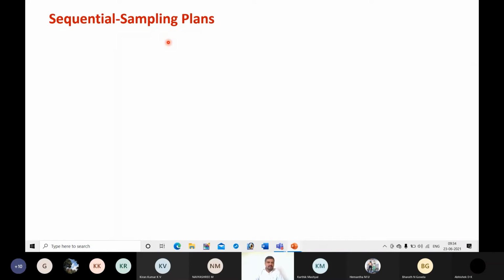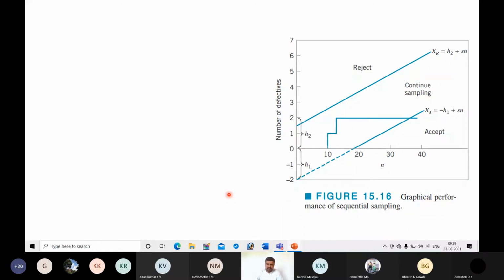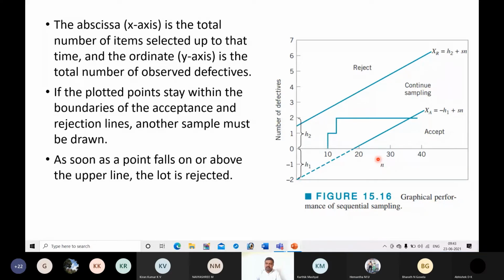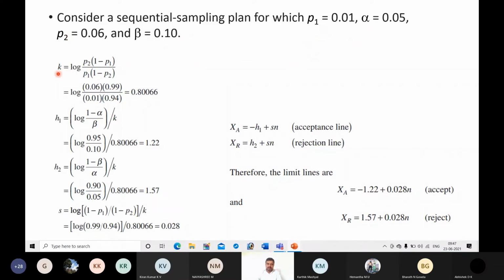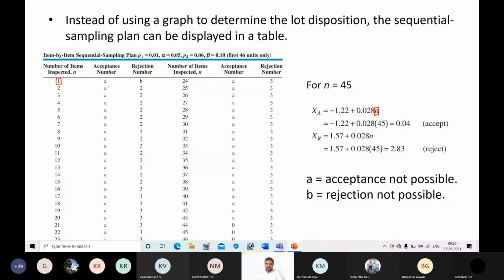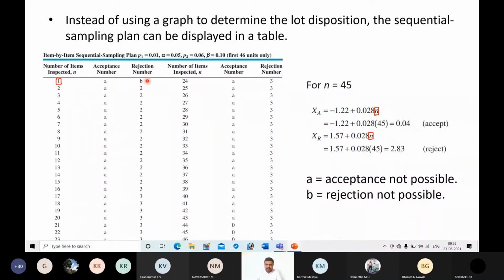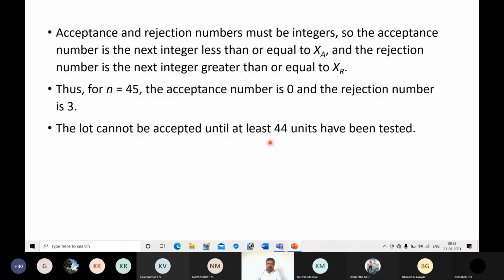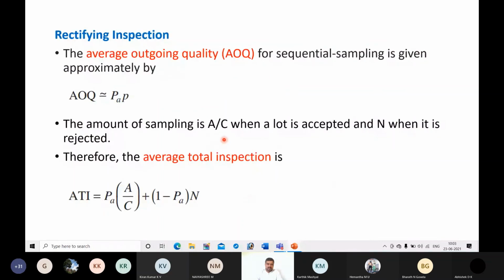Sequential-Sampling Plans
This video includes the following topic: Sequential-Sampling Plans